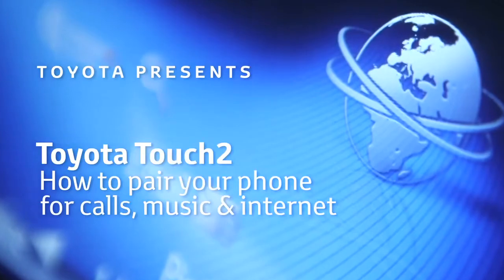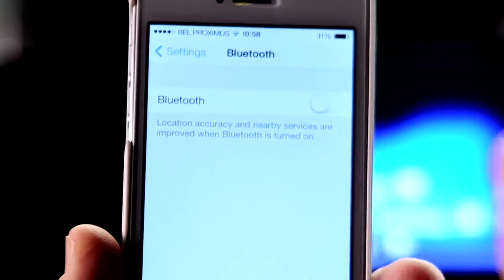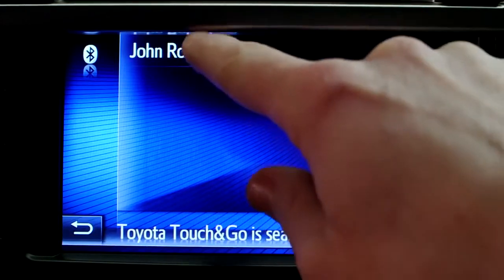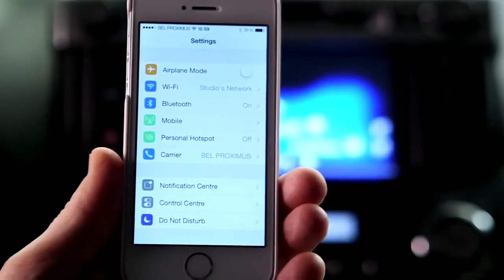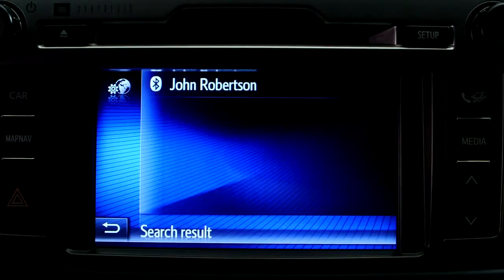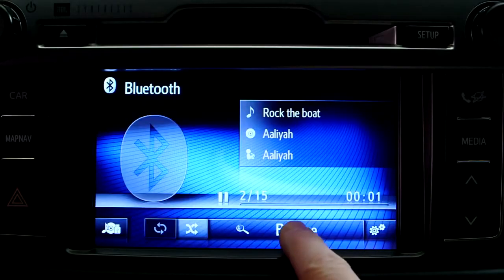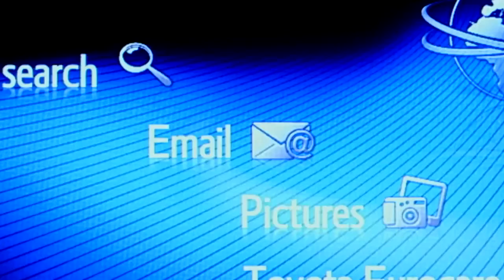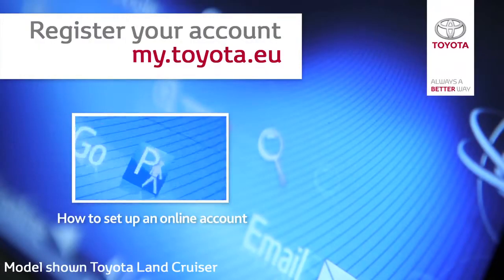Toyota Touch 2 How To Pair Your Phone For Calls, Music And Internet